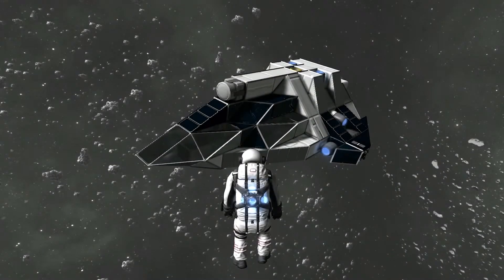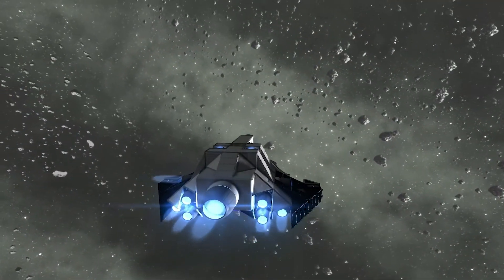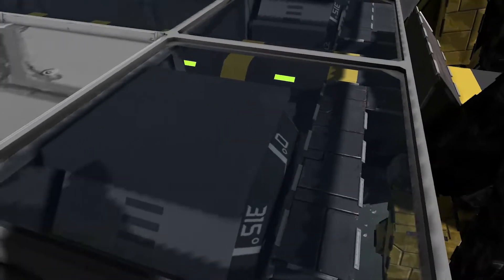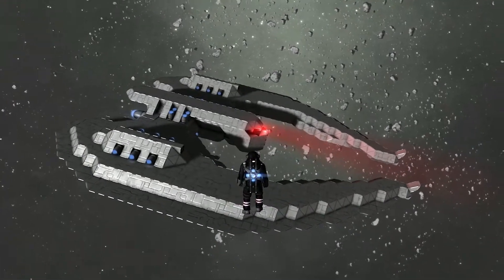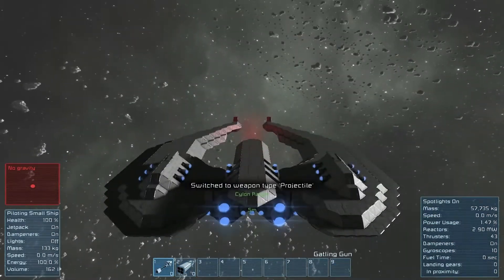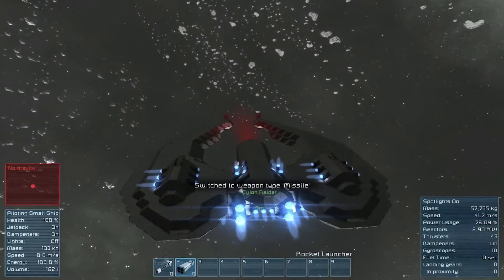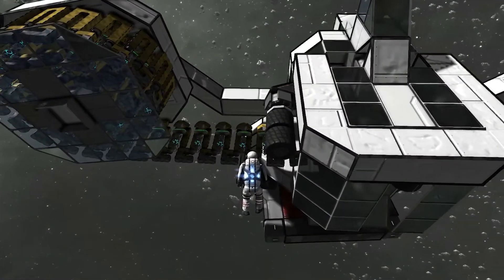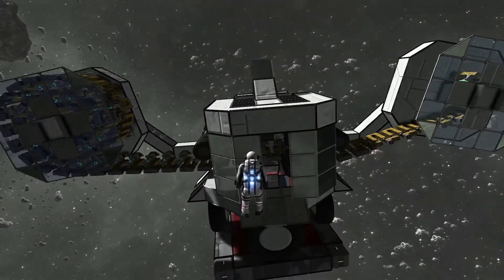Space Engineers Inspiration - Episode 8: Shuttles, Conveyors, Raiders, & Turrets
Welcome to the new Space Engineers Inspiration series!! I'm basically going to be picking out random ships/maps that I just find really awesome or impressive & doing walkthrough/showcase kind of thing to show all of you some of the really crazy stuff the community has done! There will always be links to the download page along with the author's name so that you can check them out yourself too.